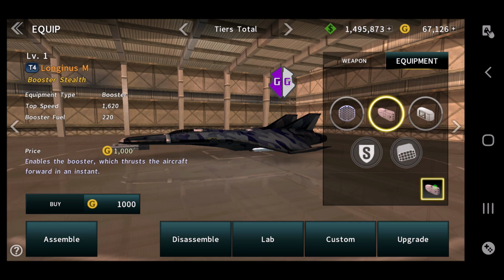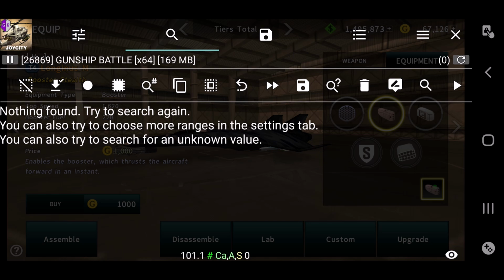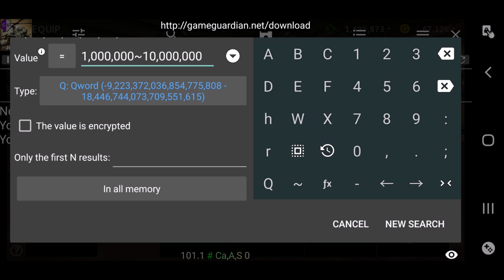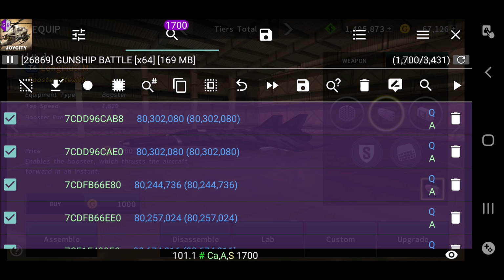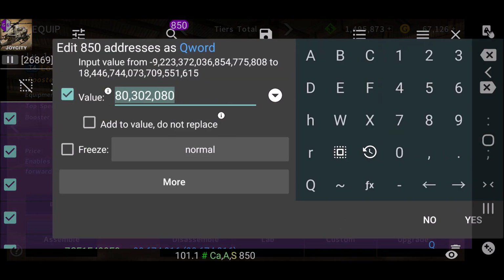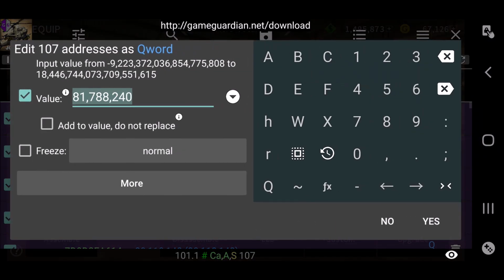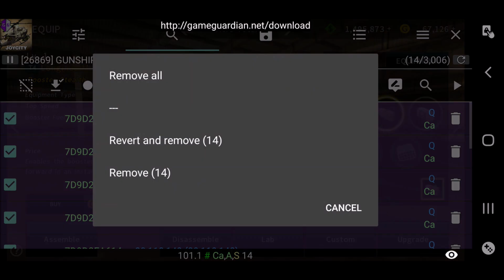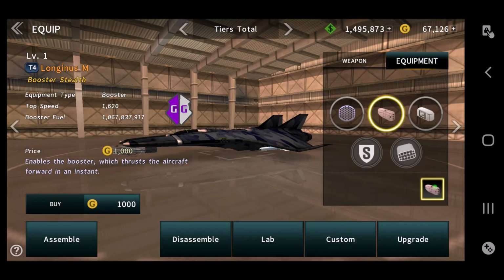Game Guardian: Value Not Found Even When Encrypted Search Used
In this Game Guardian tutorial I present you with the method to overcome the challenge of NOT finding a value even though you've used encrypted search.

NOTE:
If your game is crashing then use a smaller range for your search. Instead of 1,000,000~10,000,000 use 1,000,000~5,000,000
Also, reduce the amount of results that you edit all at once. Instead of 1000, make it 500 or even 250.  Also, depending on the game and type of value, you may need to move away from the value to another screen and immediately return to it in order to see any changes on the screen. For that value and that game, I was lucky and it reflected the change on the screen immediately.